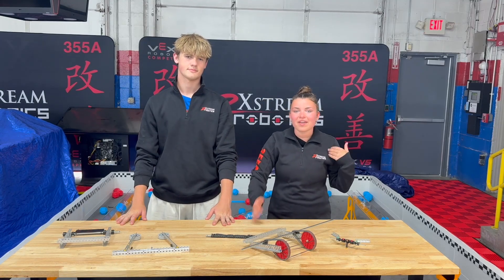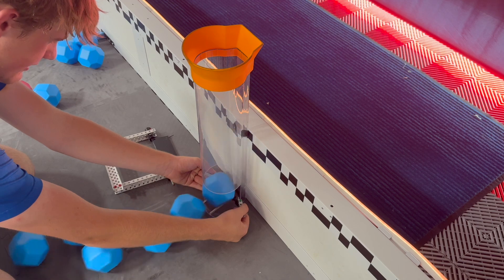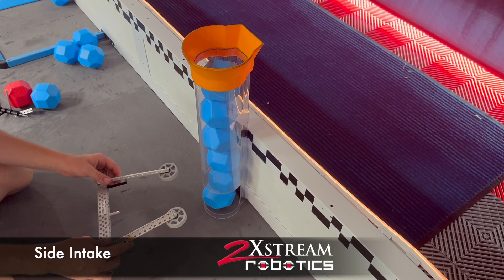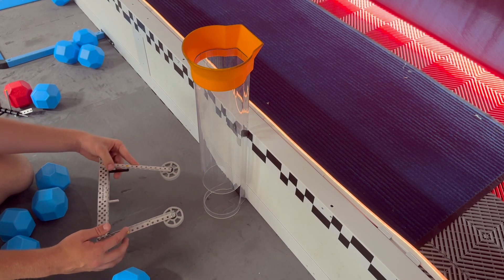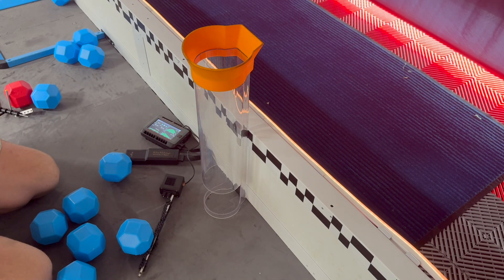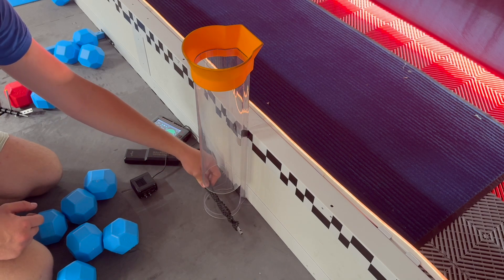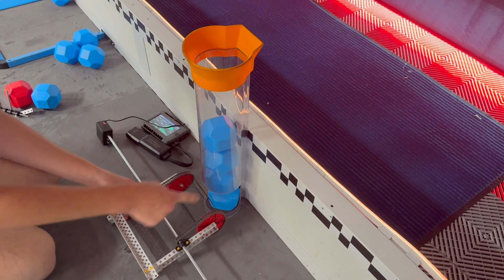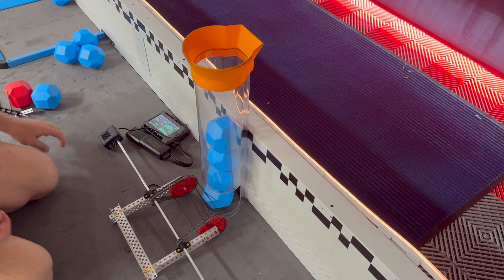VEX Push Back | Robot Matchloading | 355A 2XStream Robotics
🚀 Ready to Crush VEX Pushback? Let’s Talk Matchloading! 🚀

Team 355A 2XStream Robotics dives into one of the topics for the new VEX Pushback season: How should YOU matchload?

In this video, we break down different matchloading mechanisms and strategies, with real prototypes and insights straight from our shop. Whether you’re a new team just figuring things out or a veteran looking to refine your build, this is the guide you’ve been waiting for!

✅ Compare different matchload intakes
✅ Learn pros and cons for each design
✅ Discover tips to boost your cycle times
✅ Get inspired for your own robot build

🛠️ Don’t miss out — your Pushback season could depend on it!